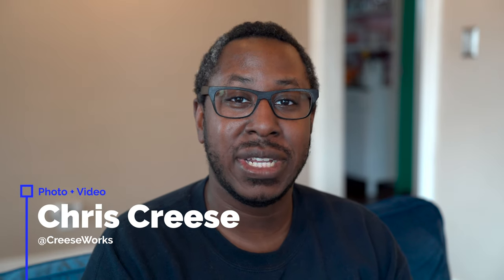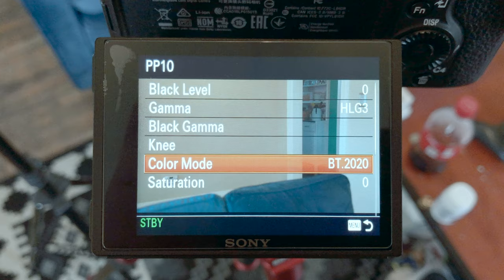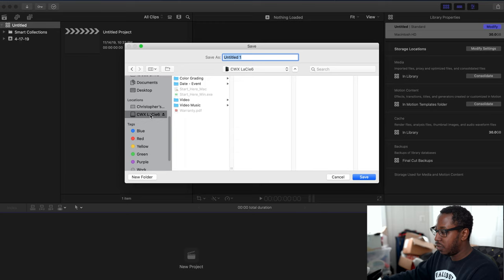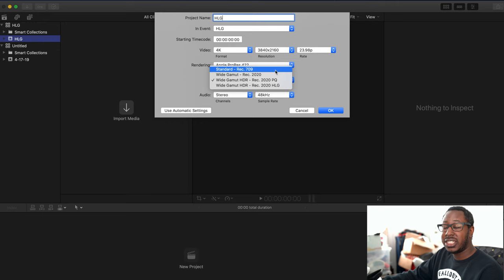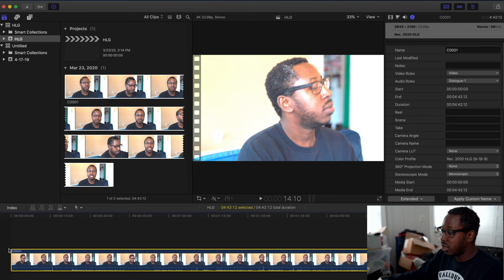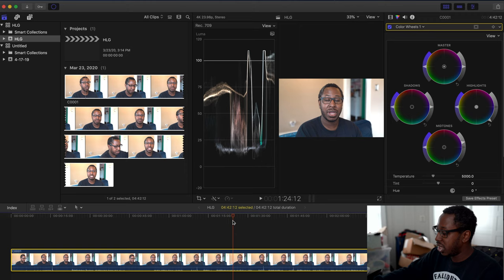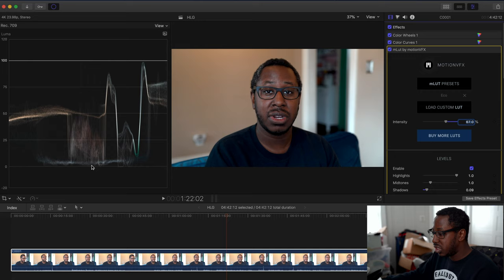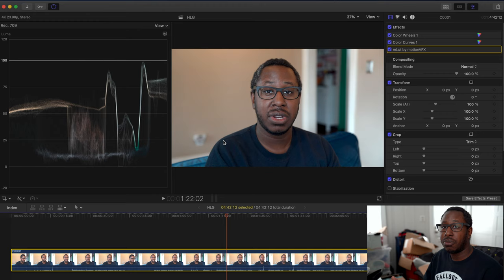How to Shoot and Edit in HLG on Sony Alpha Cameras for YouTube | FCPX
A quick tutorial of how I shoot in HLG on my Sony A7 III and edit videos for YouTube!

YinYang - Chinsaku